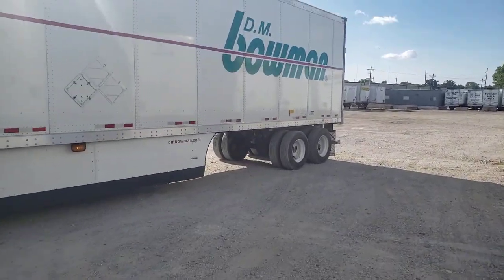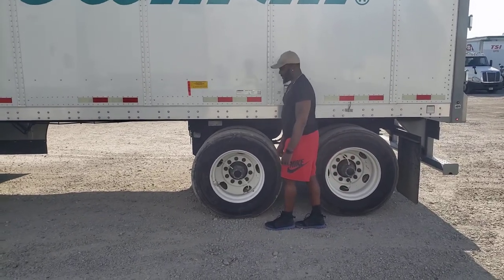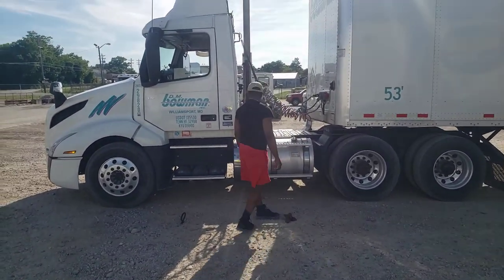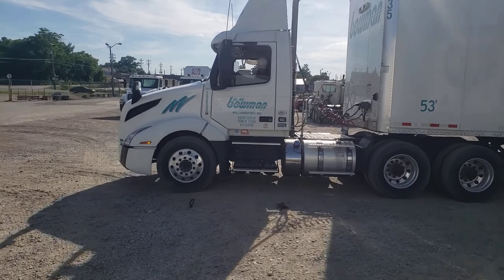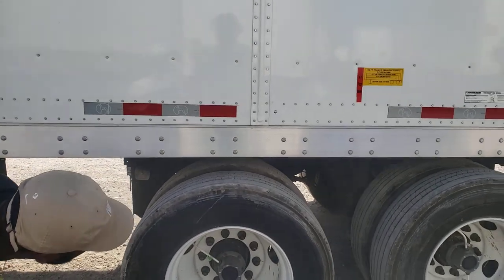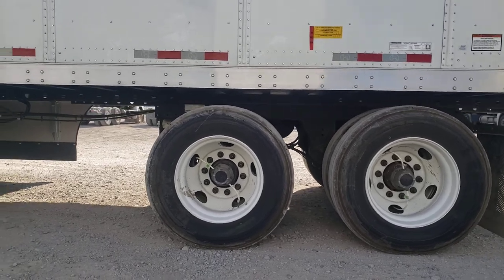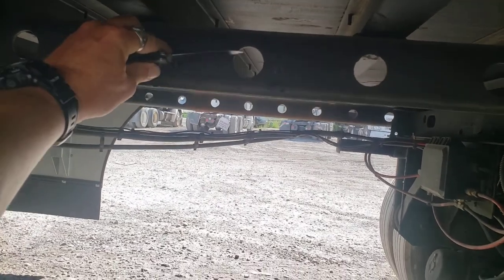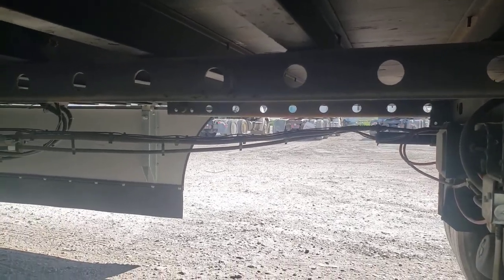sliding tandems to 41 foot mark first shot. and marking tandems for readjustment